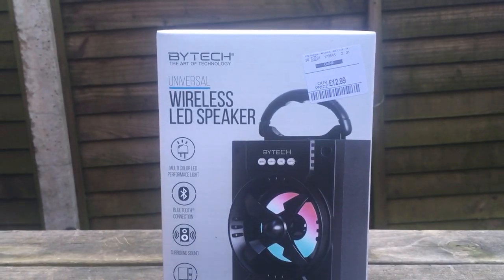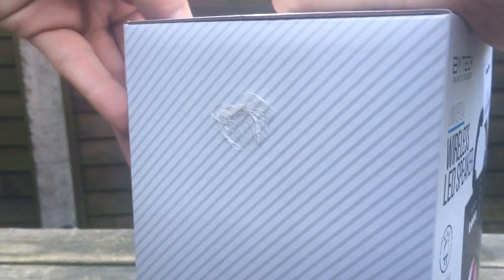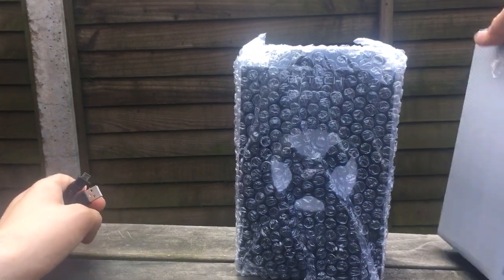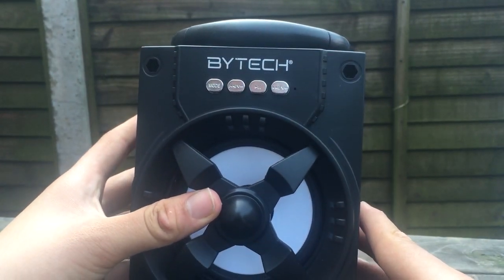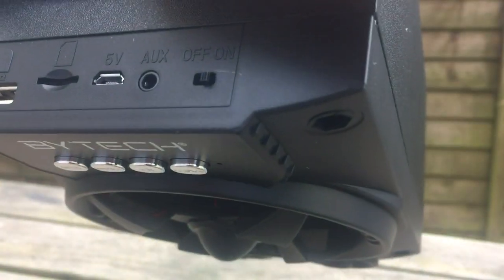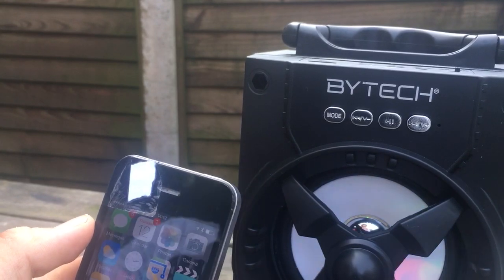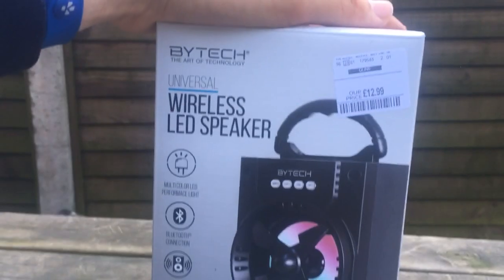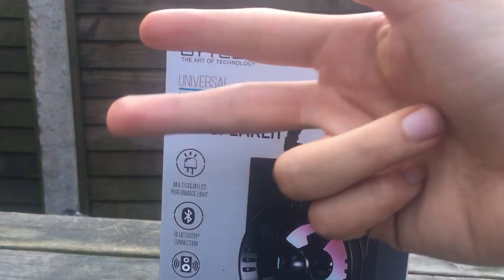BYTECH Universal Wireless LED Speaker - Unboxing - Sound Check - Is It Worth It?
Another product which is not an Apple product, this BYTECH speaker will be the one I use to watch back and edit my videos. Enjoy!